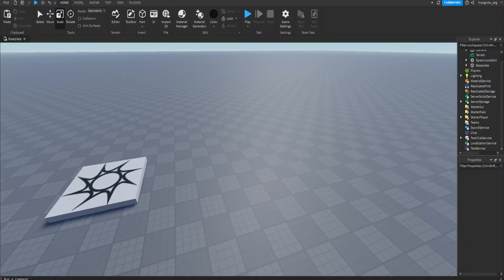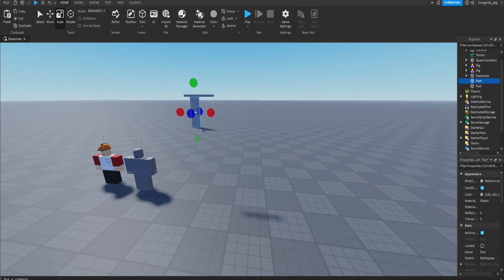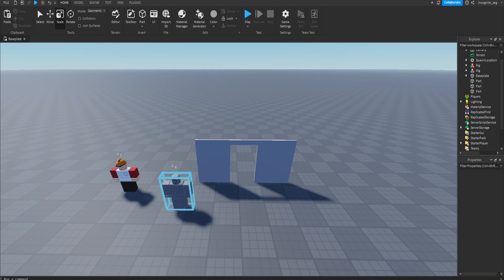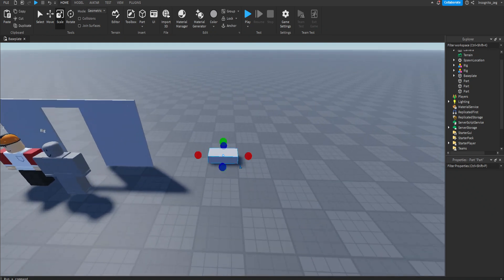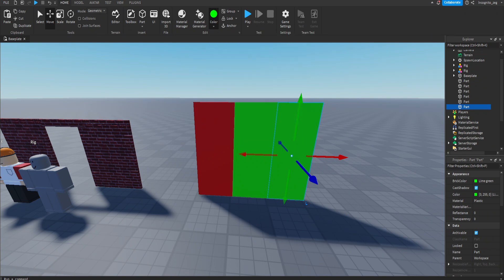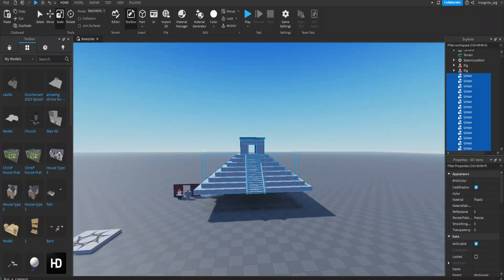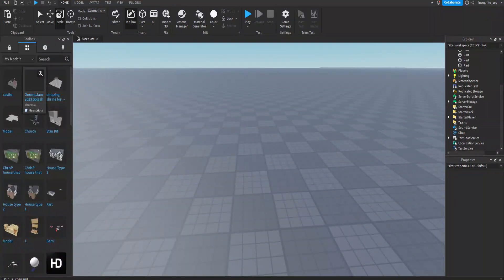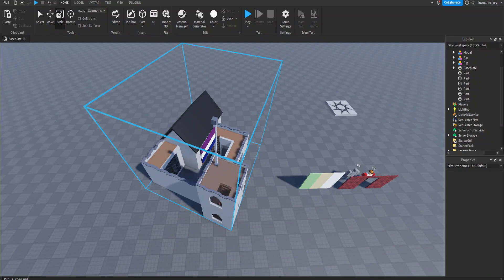5 tips for building in Roblox Studios